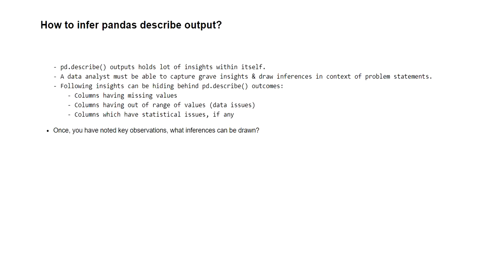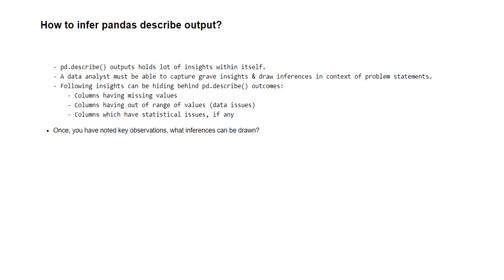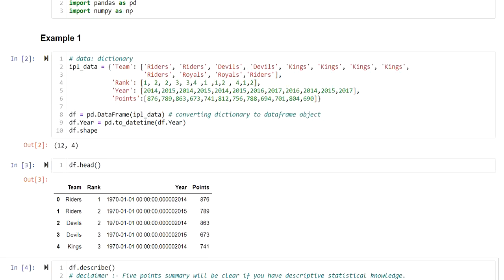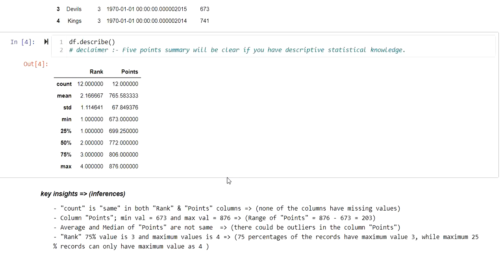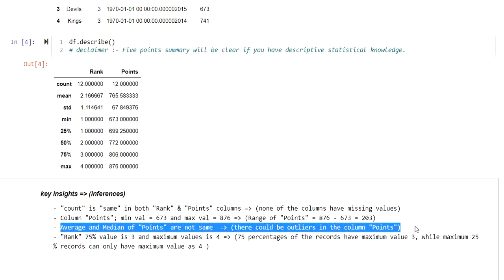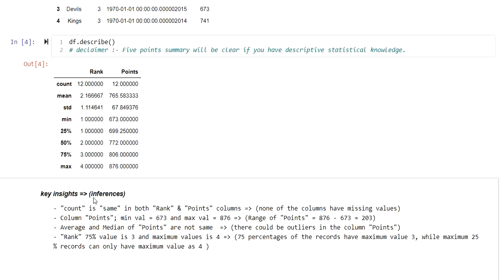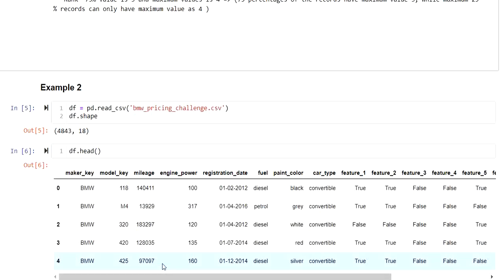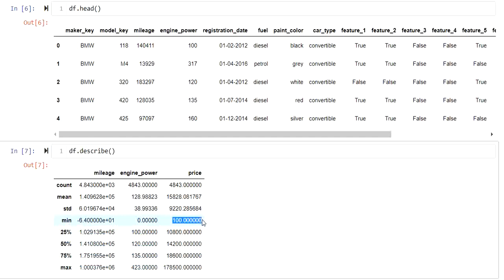Python Pandas Describe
This video will highlight key insights and inference that can be drawn on pandas describe() function in context of the problem. Noting down important observations can be extended to under more properties of your data using single method. Crack Interview with Confidence.